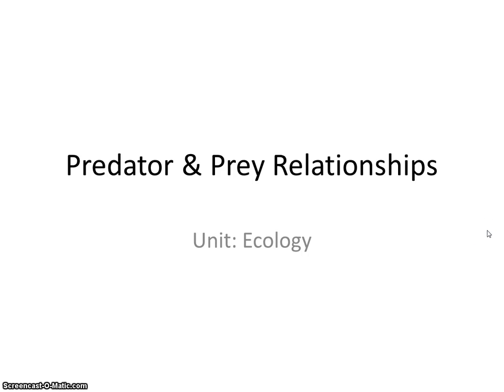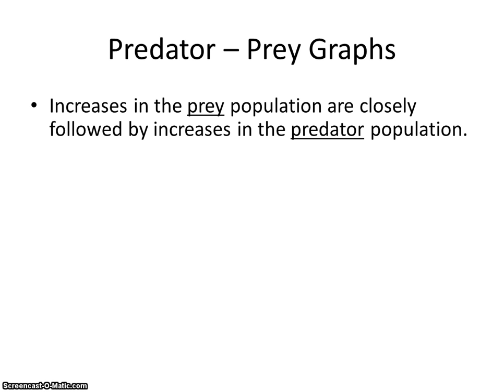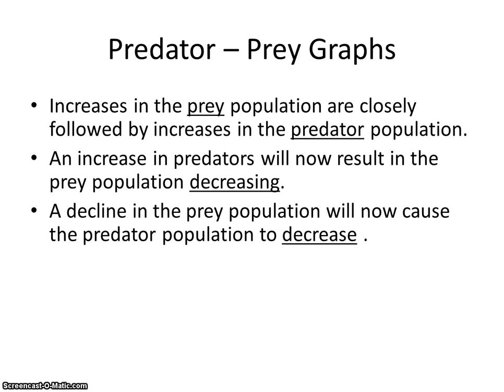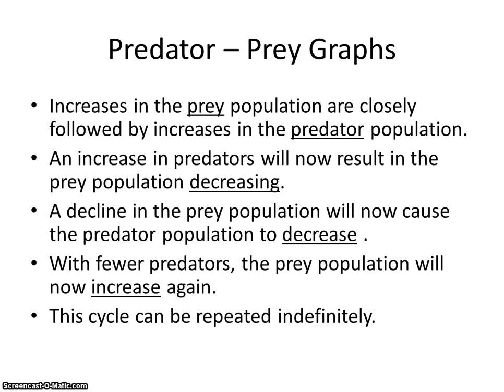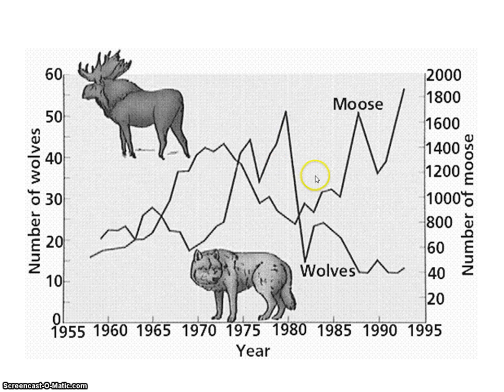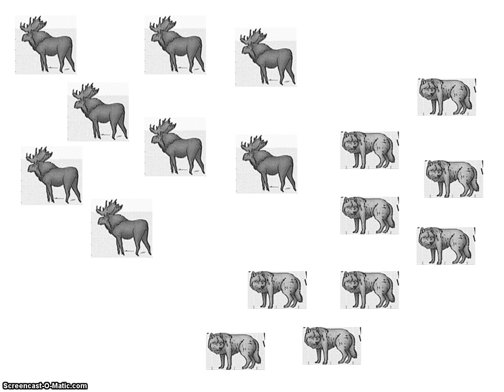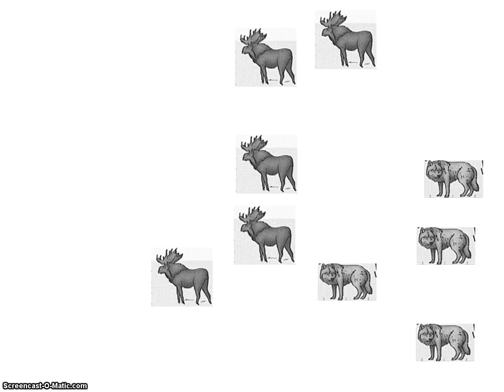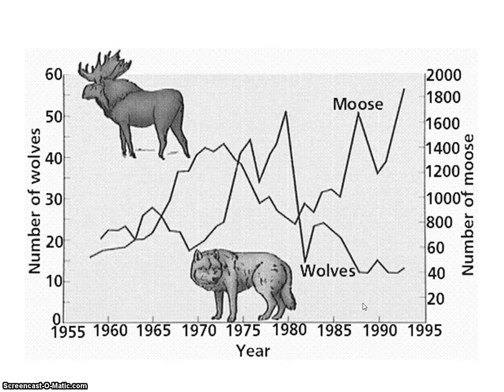Predator & Prey Relationships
Learn about how the amount of prey in a population impact the amount or predators.